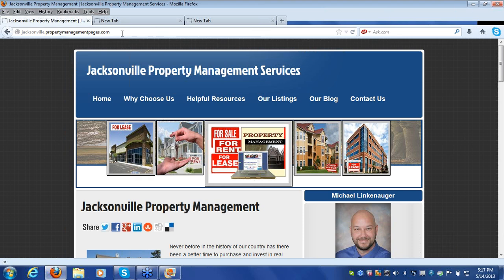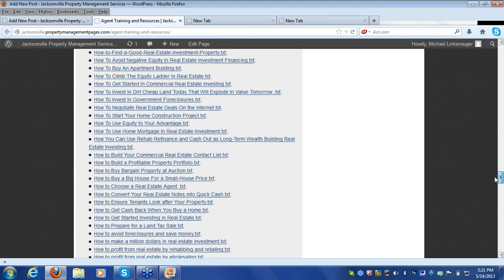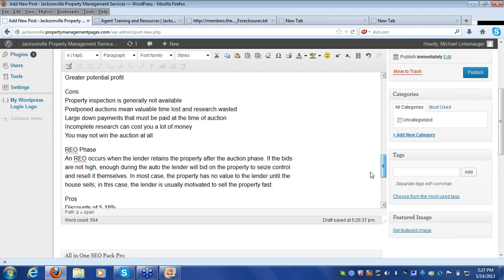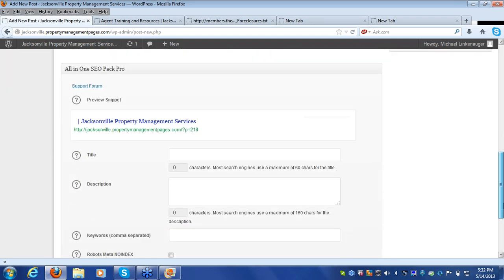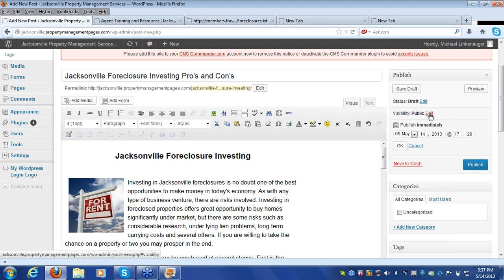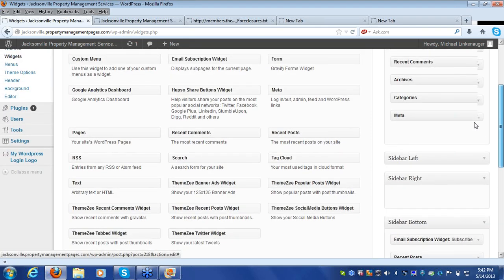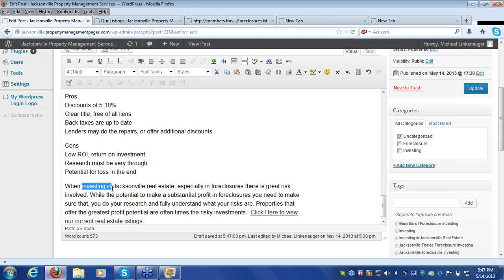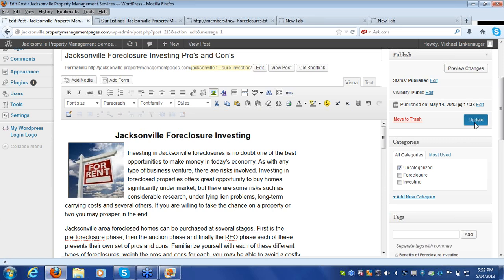How to Blog on your Property Management Pages Website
***It is best to view this video in "full screen" format.  This training and tutorial video will teach you how to generate real estate leads through blogging.  It will show you, step by step, how to access over 250 Pre-Written blog posts relevant to real estate investing and property management, how to customize those blog posts and optimize them for the greatest success on the search engines, and also how to add them to your Property Management Pages website.  It will also show you how to add many different blogging related "widgets" and additional features related to blogging to your website.  Those who get the most out of the Property Management Pages website and marketing program are agents who take the time to view this tutorial COMPLETELY, and then take action by following these simple steps!

The blogging techniques used in this tutorial video are used on a Wordpress based template, as part of the Property Management Pages website and marketing program, but can be used for any blog on any platform.  Here you will learn basic search engine optimization techniques in order to be able to generate a consistent stream of real estate leads.

For more information about Property Management Pages website and marketing program, which is designed to help agents who specialize in property management generate more OWNER leads / listings,